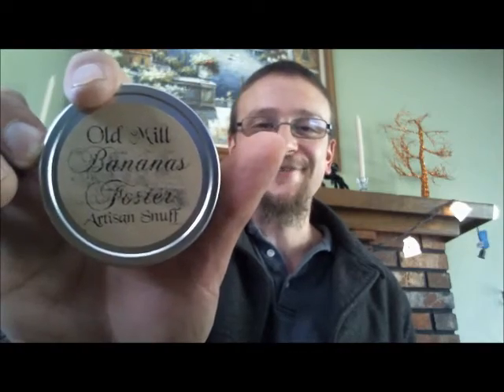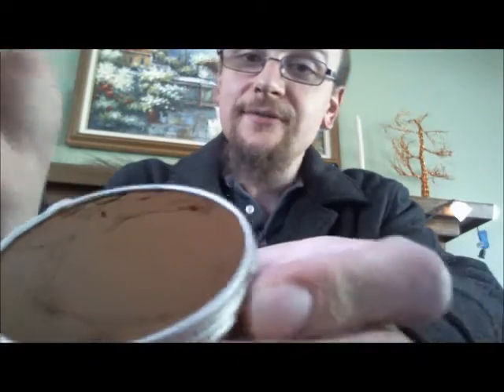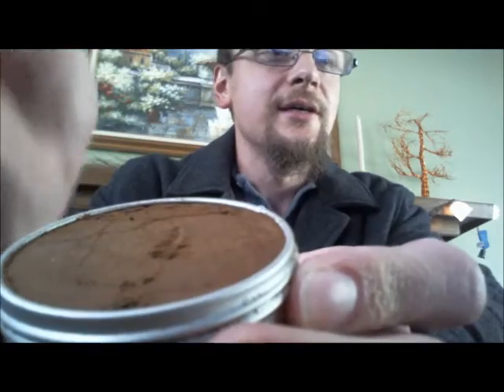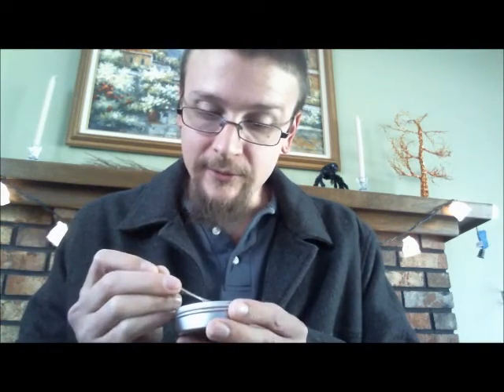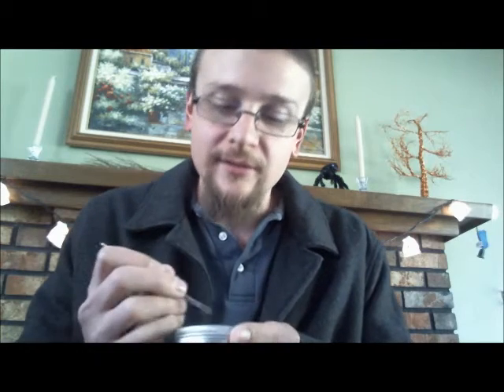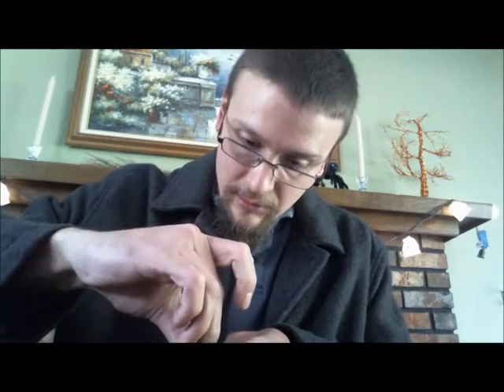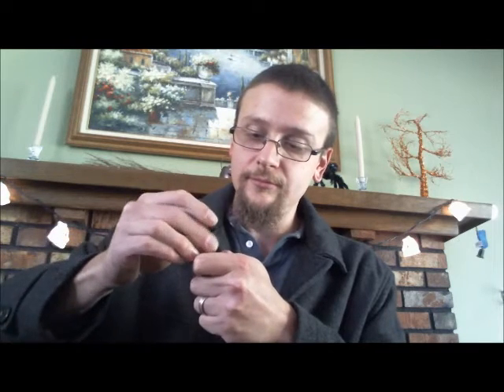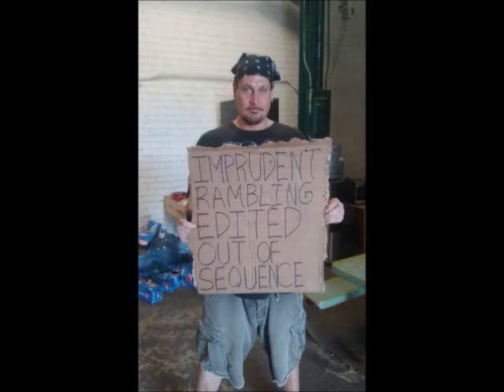Old Mill Bananas Foster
My first impressions on Old Mill Bananas Foster.
What are your first impressions?  Have a suggestion for a video (review, technique, etiquette, perspective)?  If I have it, I'll review it.  If I don't have it, I'll try to get it.  If I'm broke and can't get it...  then I guess we're at a stalemate.  It will be your first step in entering the giveaway I will be announcing tonight, plus it will make me feel better about myself.